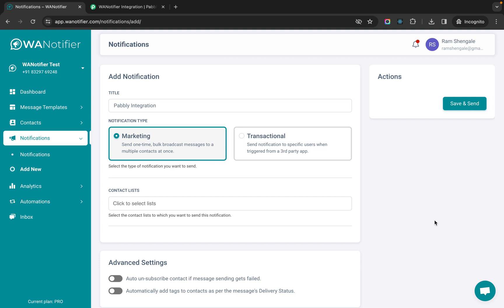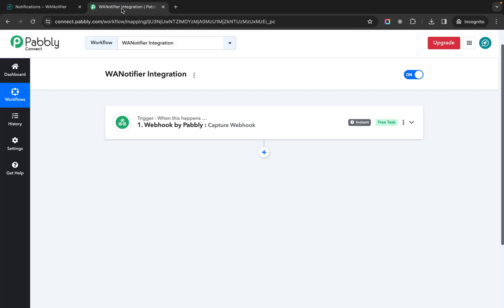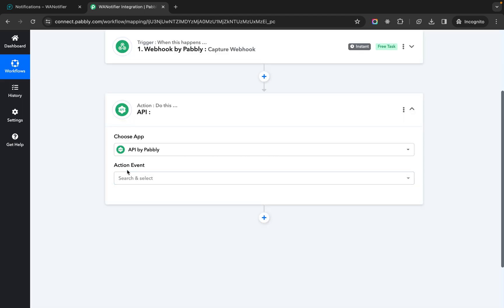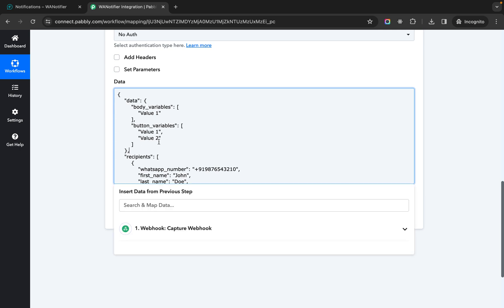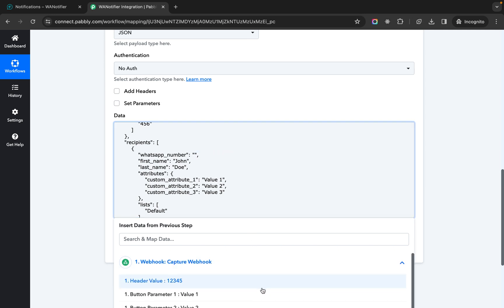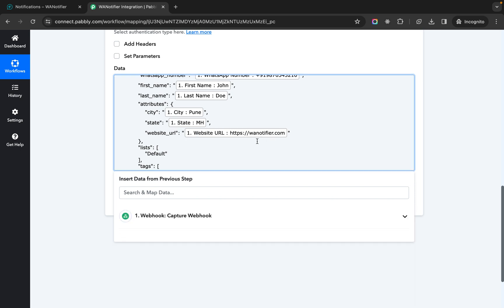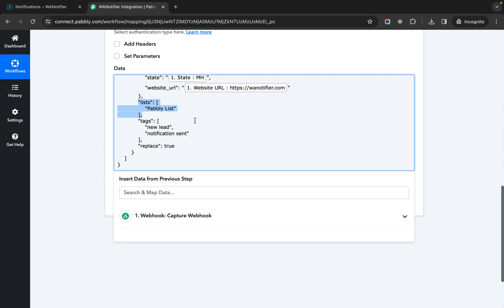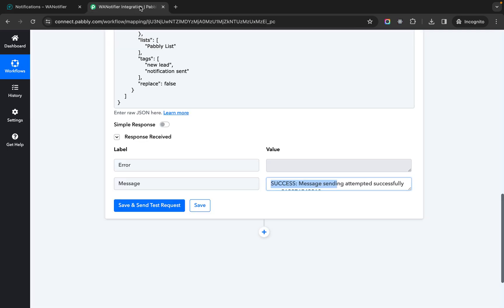How to Send WhatsApp Notification from Pabbly using WANotifier?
Learn how to integrate WANotifier with Pabbly to trigger WhatsApp notifications.